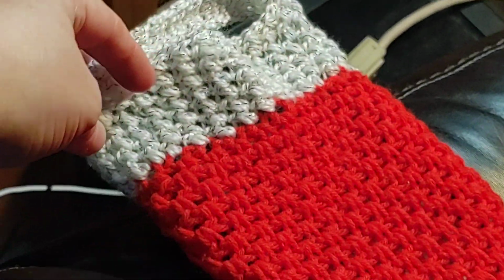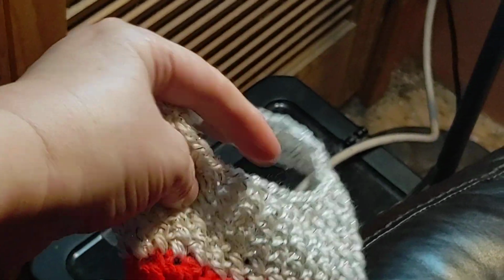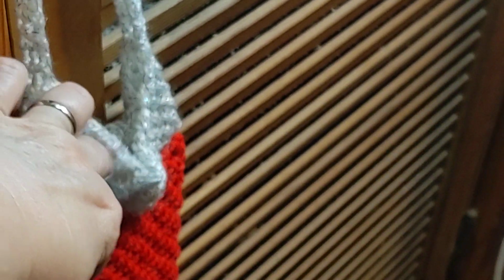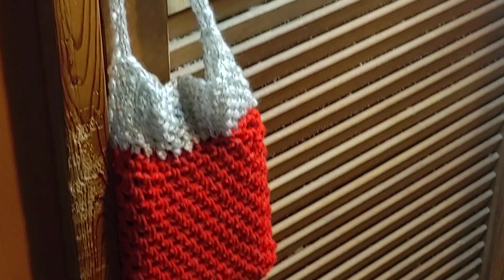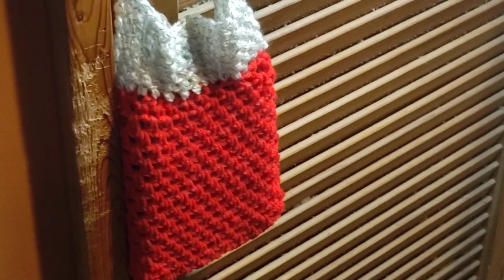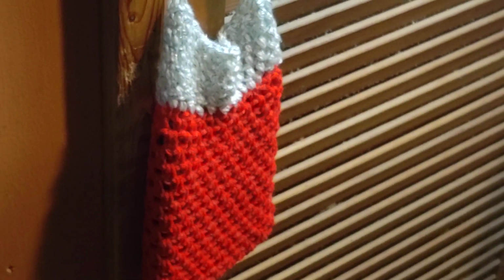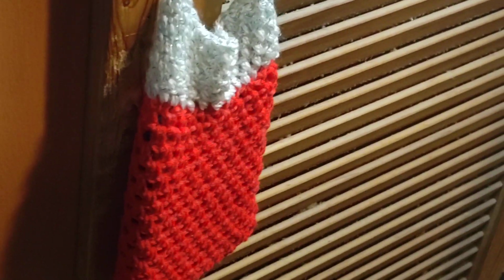Crochet Christmas 🎄 Gift Bag Vlogmas day 5